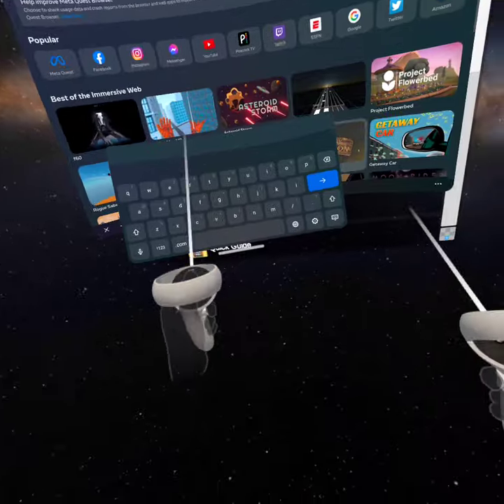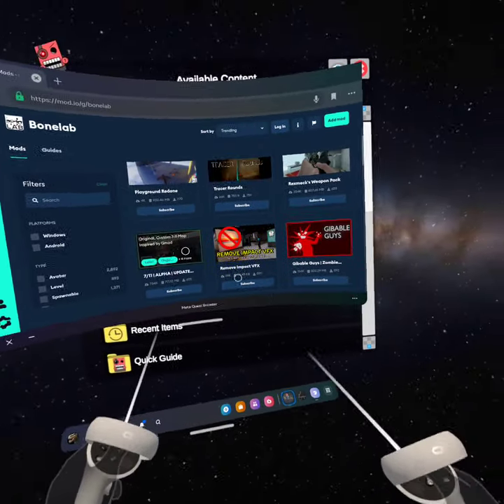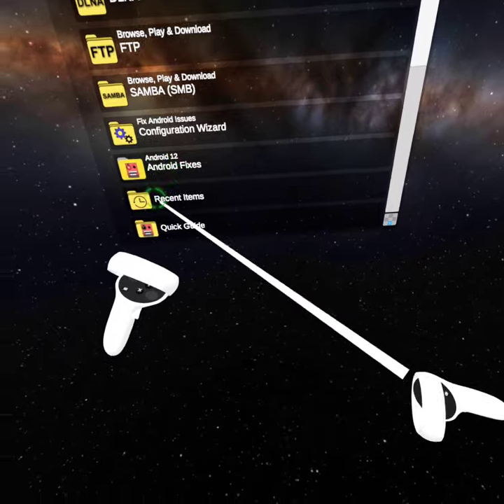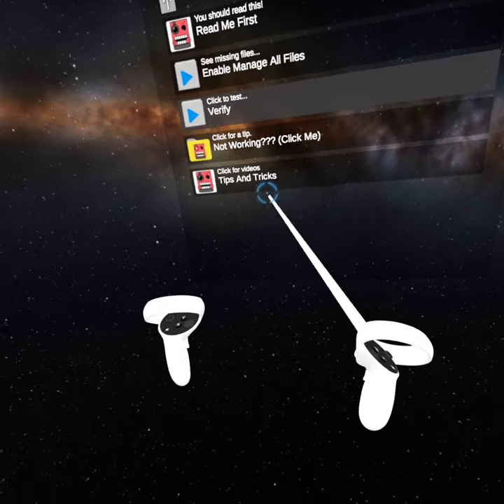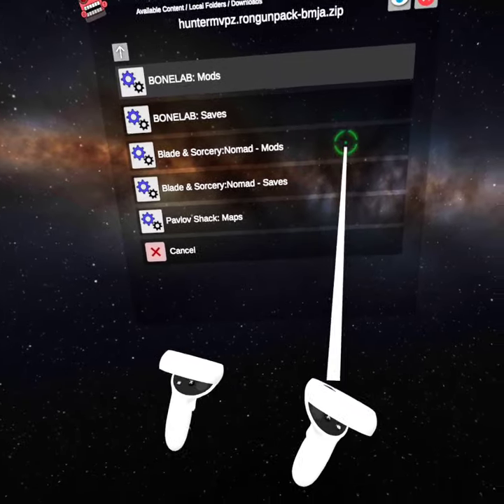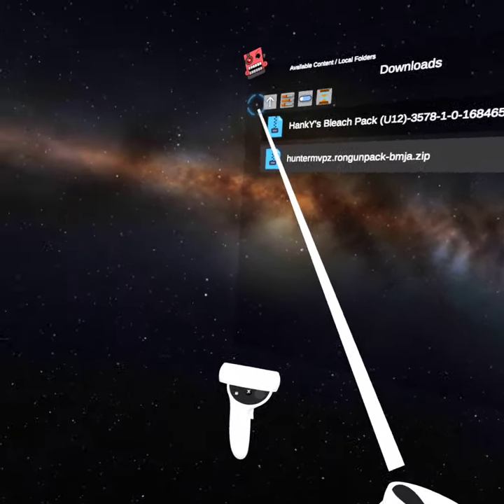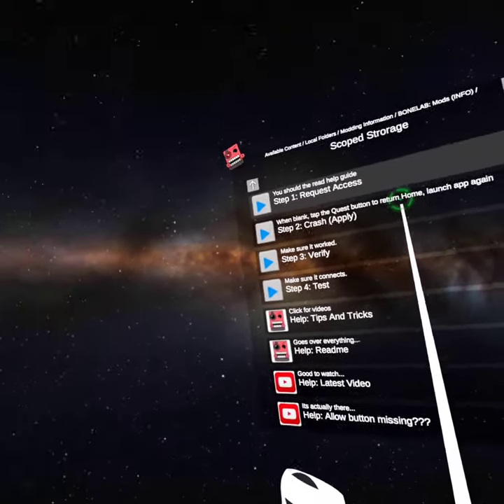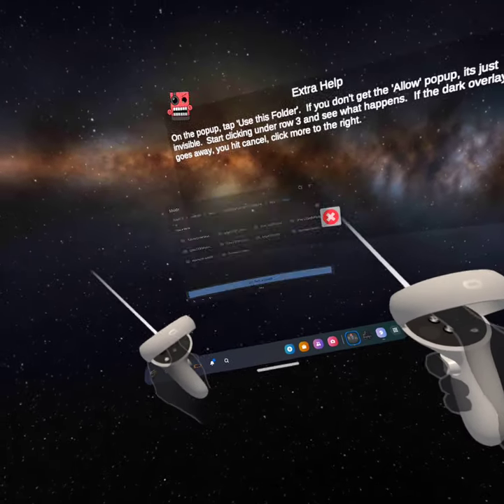mobile VR station fix 2023 [VR modding tutorial]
how to use/fix mobile VR station in 2023